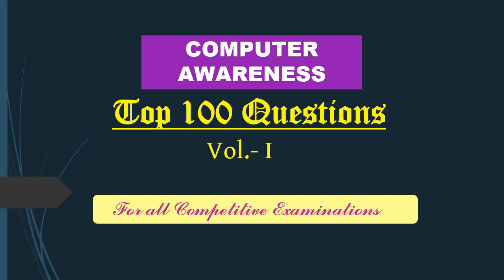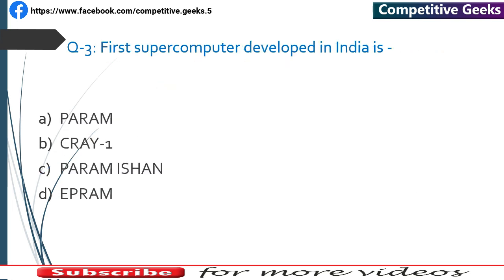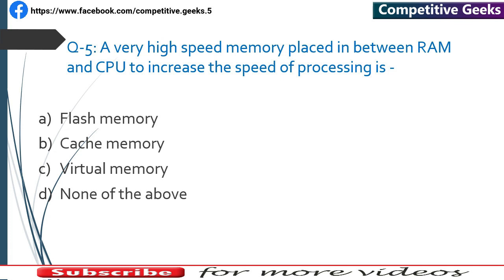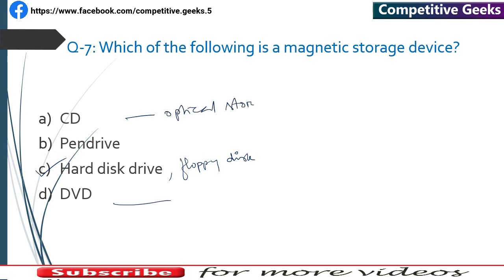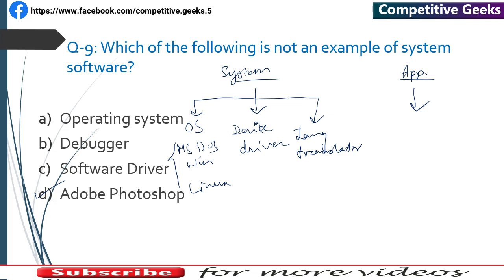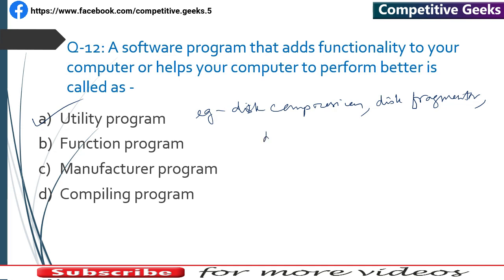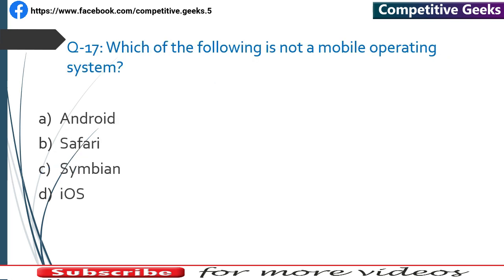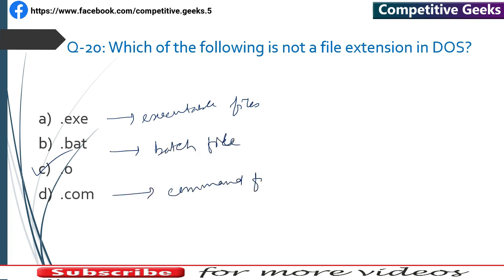Top 100 COMPUTER AWARENESS Questions I Part- 1 I For Gauhati High Court, Secretariat and other Exams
Dear Aspirants,
Competitive Geeks brings to you a very important section for all written examinations of Government departments - Computer Awareness Section. Computer Awareness carries great importance in most of the job examinations. In this series, we will be providing you top 100 Computer Awareness questions.

This is the Part 1 of Model Questions. We will bring the other parts of the series soon.

Team Competitive Geeks.